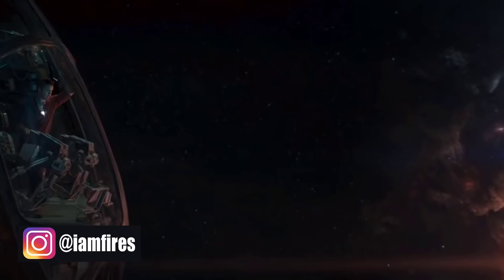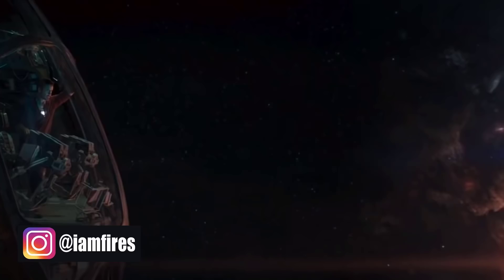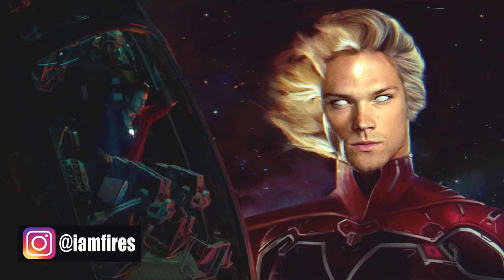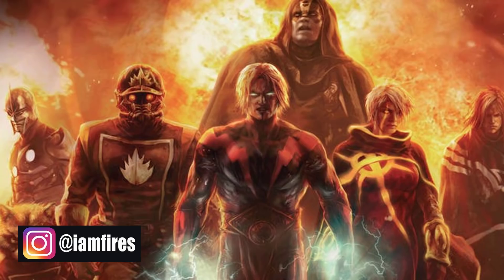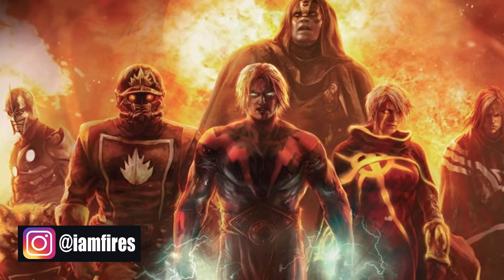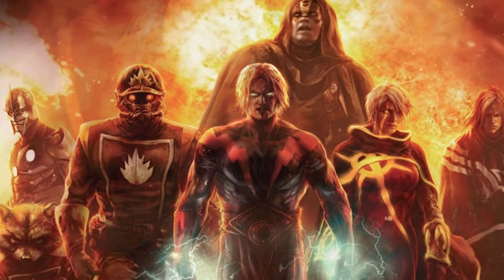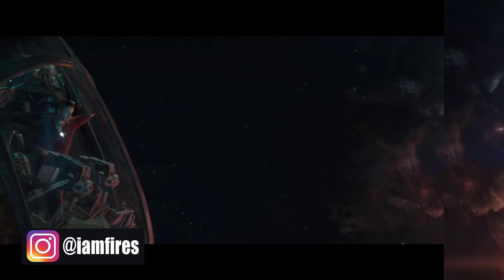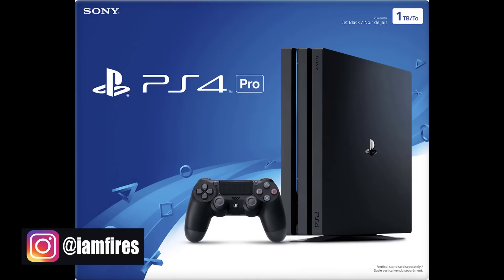ADAM WARLOCK in AVENGERS ENDGAME